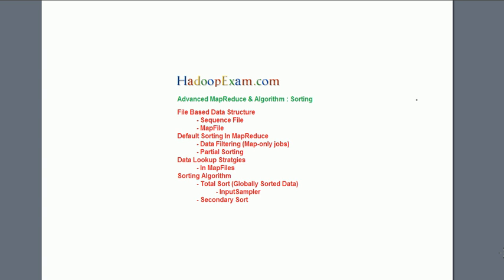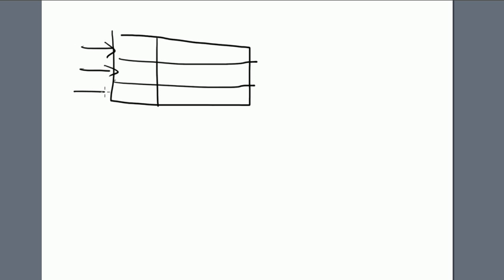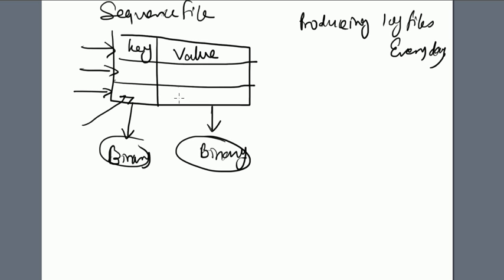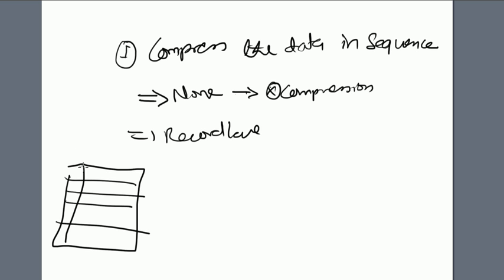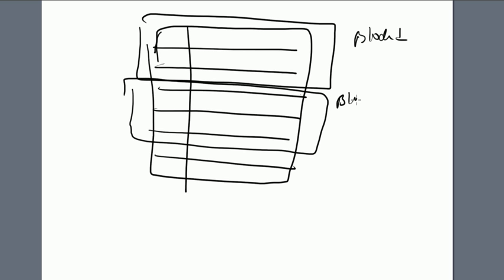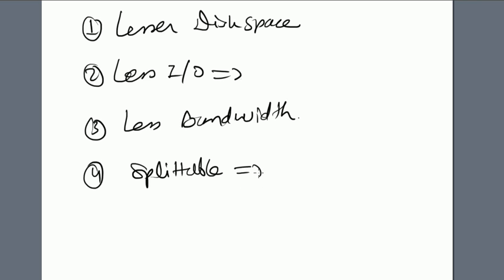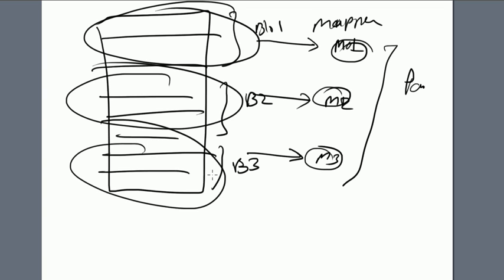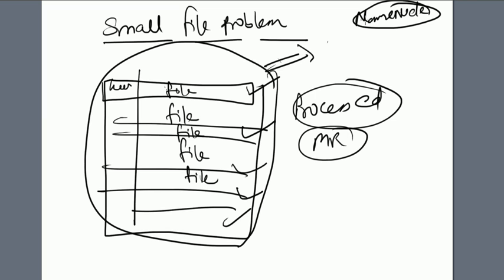Hadoop Training : What is Hadoop SequenceFile? (5)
Module 7 : Advanced Hadoop MapReduce Algorithm (Sorting)

File Based Data Structure
 - Sequence File
 - MapFile
Default Sorting In MapReduce
 - Data Filtering (Map-only jobs)
 - Partial Sorting
Data Lookup Stratgies
 - In MapFiles
Sorting Algorithm
 - Total Sort (Globally Sorted Data)
  - InputSampler
 - Secondary Sort